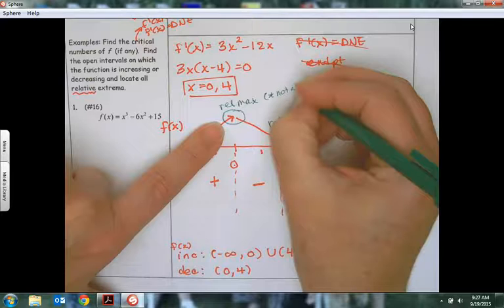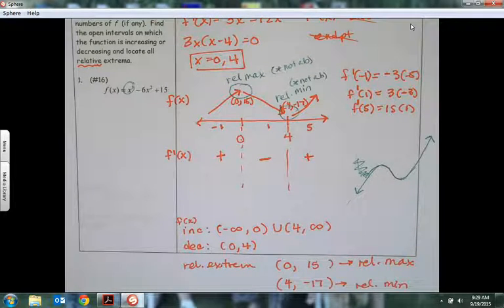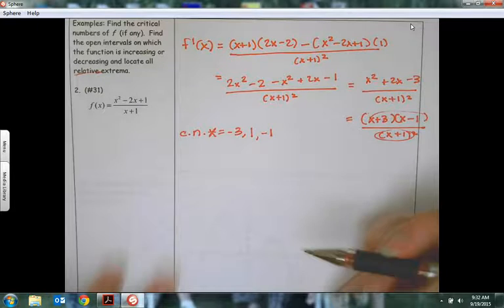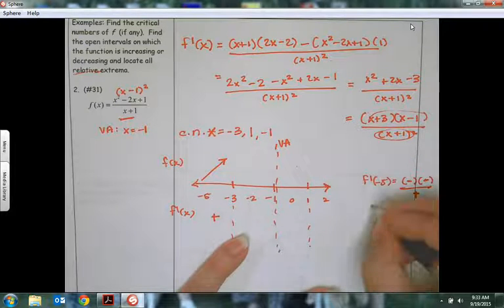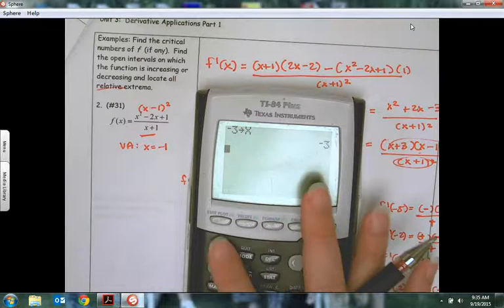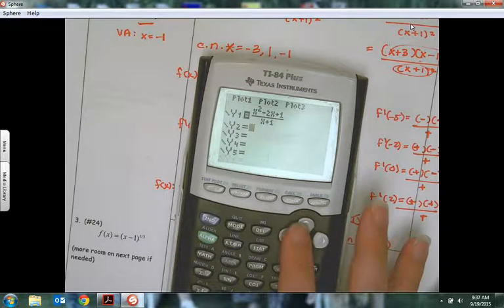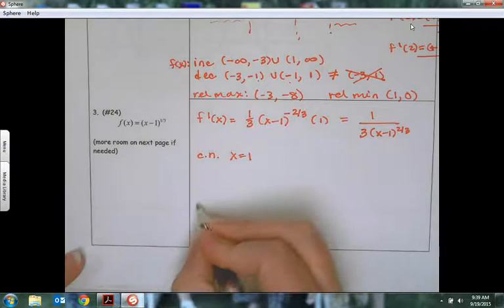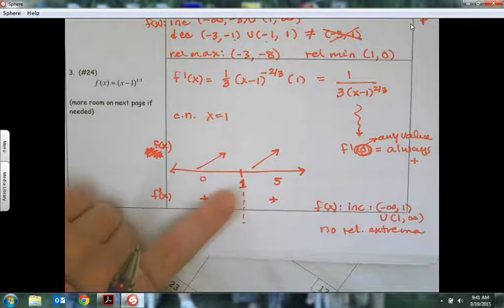3 3 ap calc ab notes 2